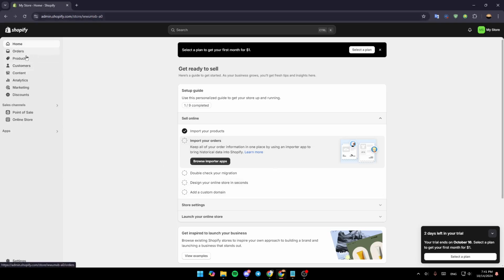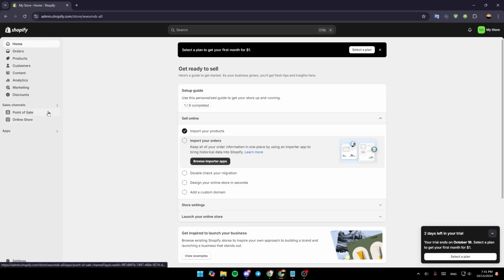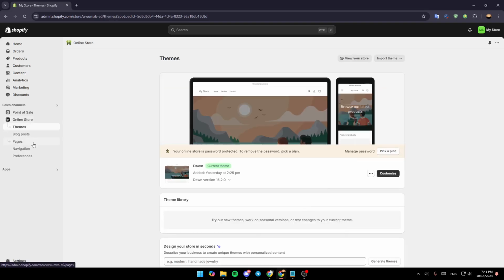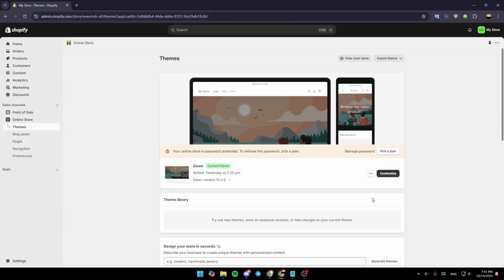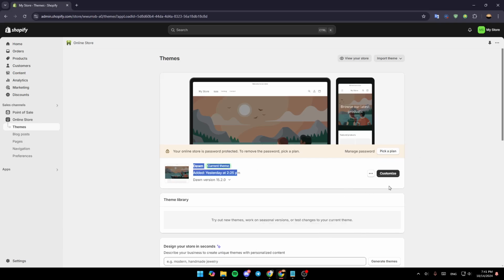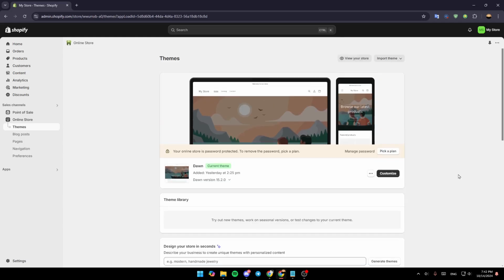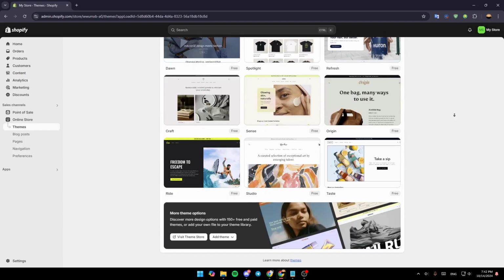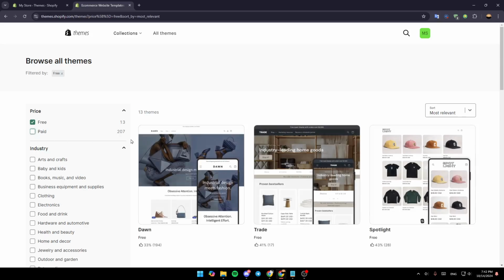How To Check Which Theme Is Used In Shopify Tutorial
Today we talk about check wich theme is used in shopify,shopify,shopify store,make money online